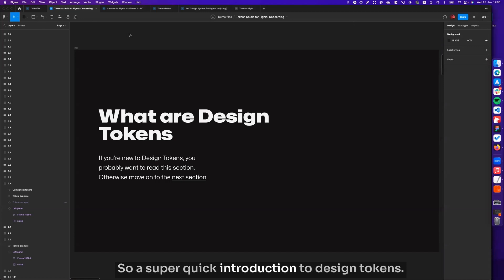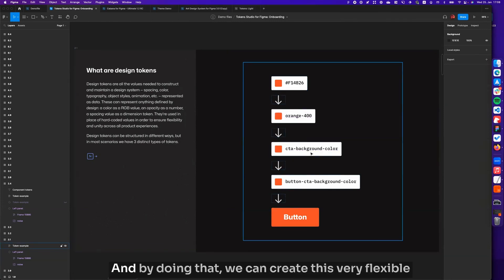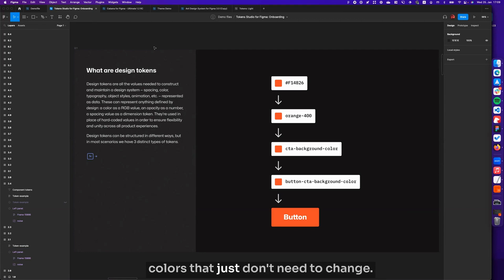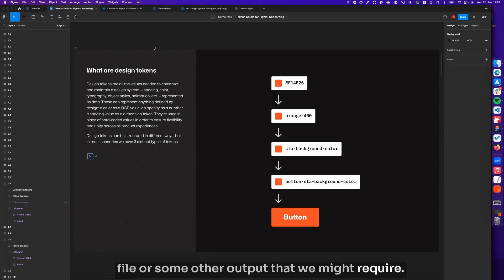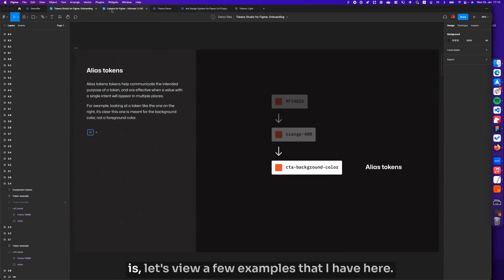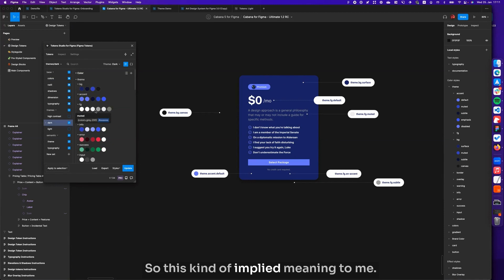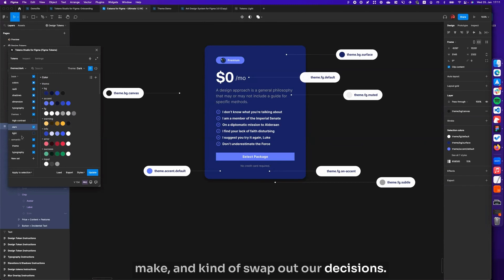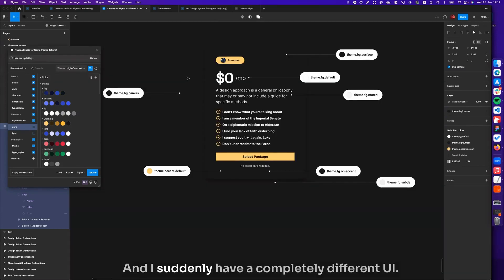Tokens Studio demo with Jan Six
Clip from Design System Bootcamp demo with Jan Six where he shares how to use the Tokens Studio plugin in Figma.